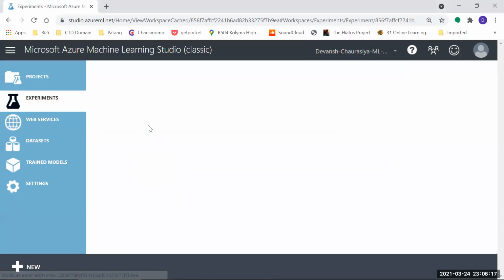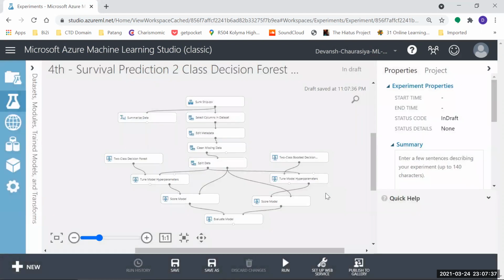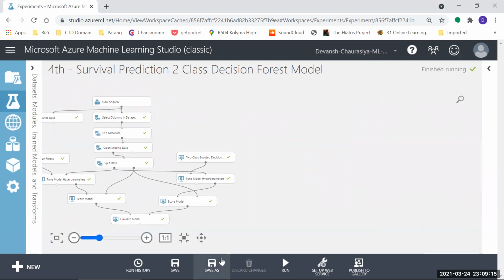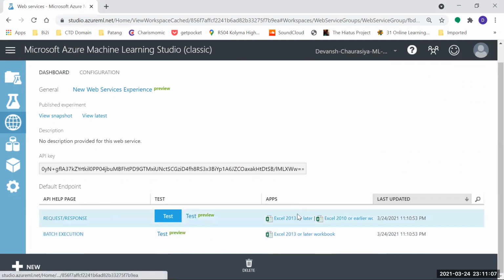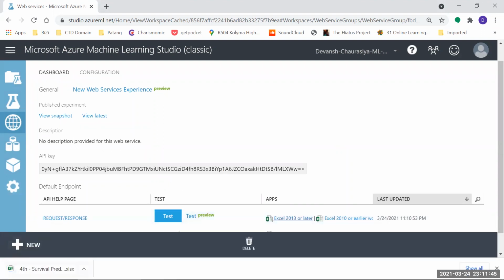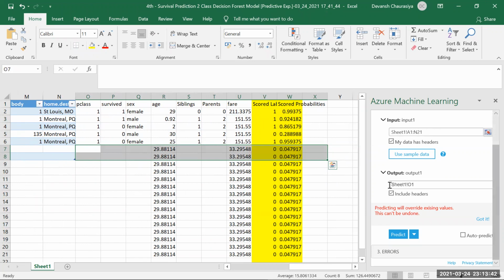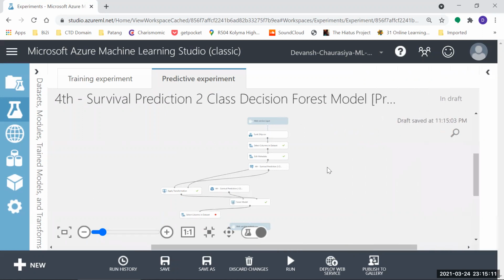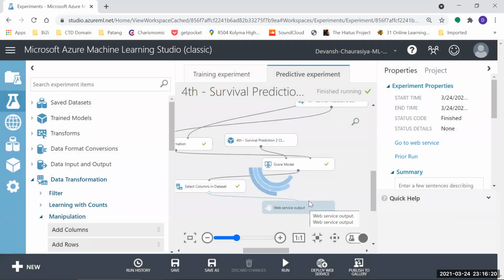Deploying a Machine Learning Model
Deploying a Classification based Machine Learning prediction model